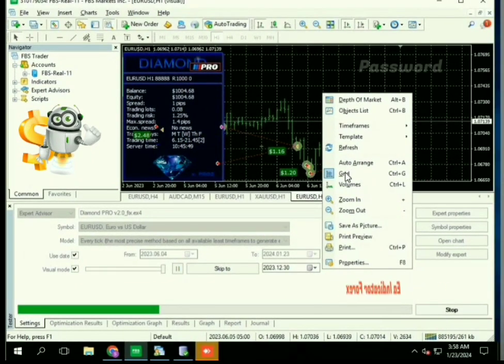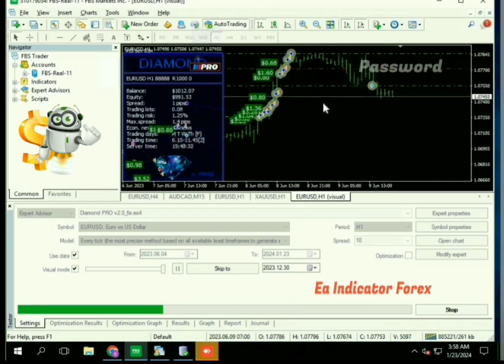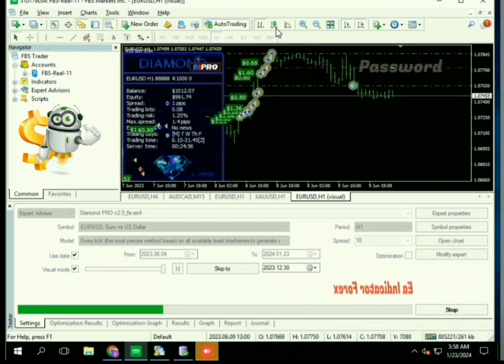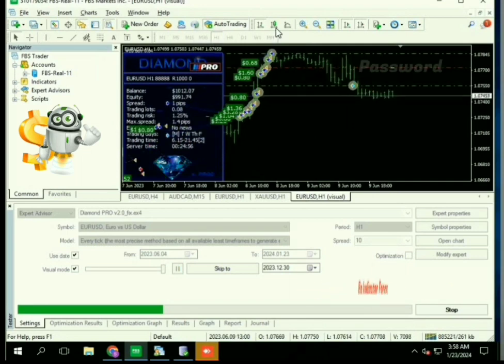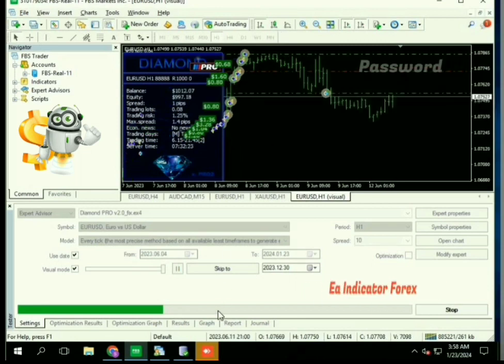Gold Diamond Pro Ea Review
Step by Step how to set EA and presets is in the video subtitle video ON
Password in the VIDEO, don't SKIP it
EA file is below

HOW TO BACKTESTING EA AND COMPLETE INDICATORS BELOW CAN DEFINITELY CAN

trading forex gold
trading gold forex strategy,
forex trading gold scalping,
forex trading gold live,
belajar trading forex gold support & resistance,
hukum trading forex gold,
forex trading ideas live gold,
forex trading gold analysis today,
cara trading forex gold,
forex trading gold analysis,
trading gold forex small account,
forex trading for beginners gold,
forex trading for gold,
forex trading strategies for gold,
forex trading in gold,
forex trading on gold,
forex trading golden rules,
trading gold vs forex,
trading gold forex 2024
robot trading
free trading robot
free forex trading robot